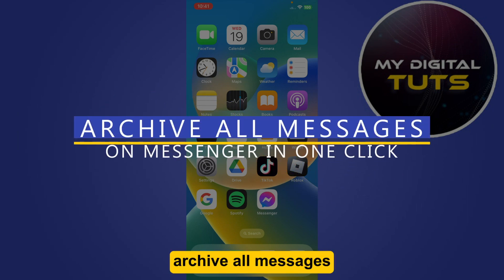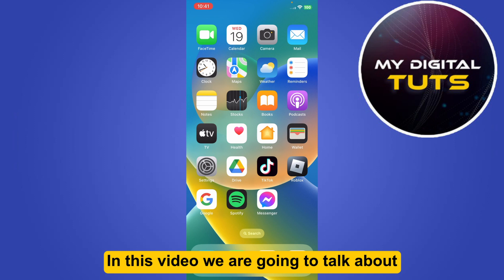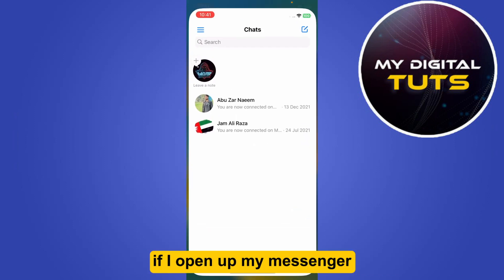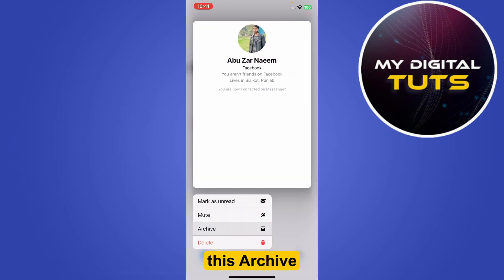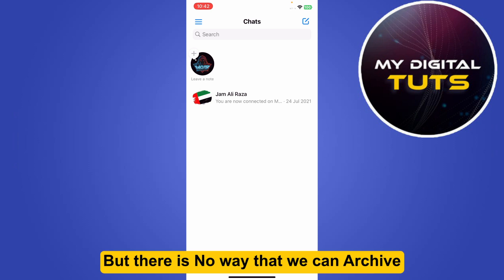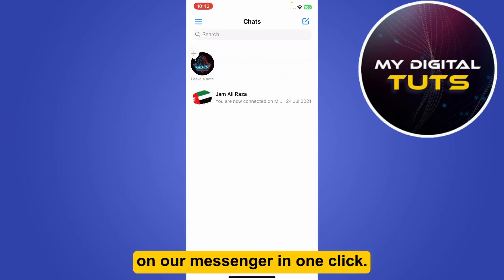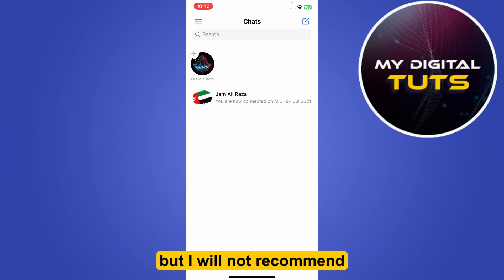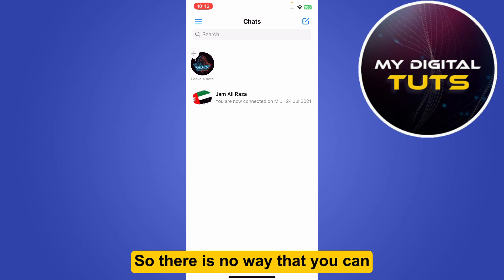How To Archive All Messages On Messenger In One Click 2023